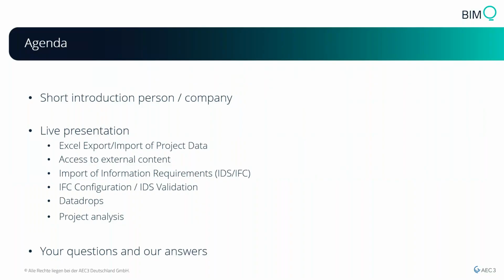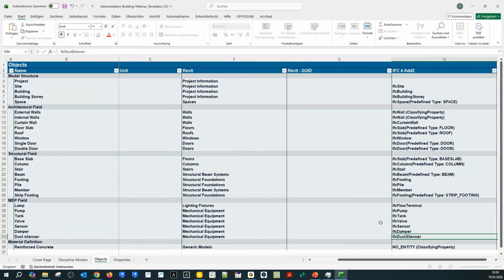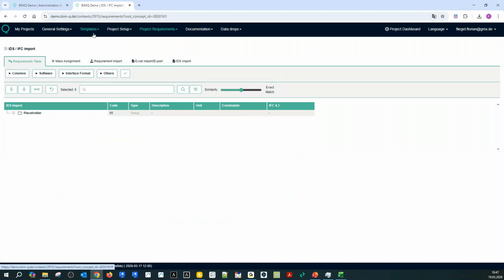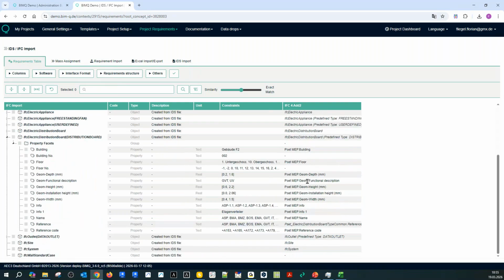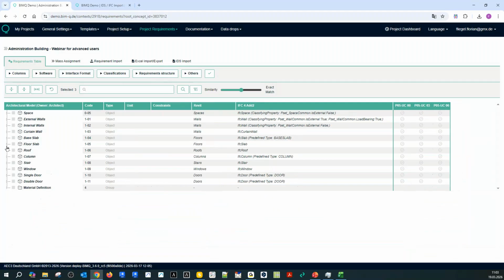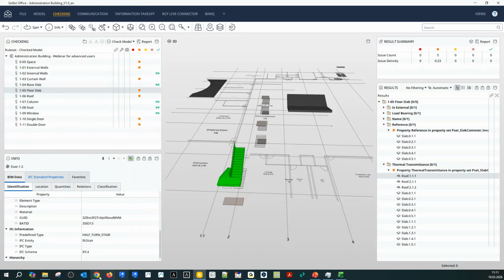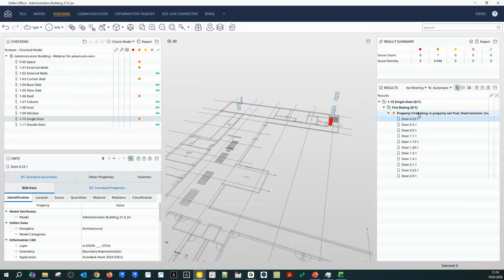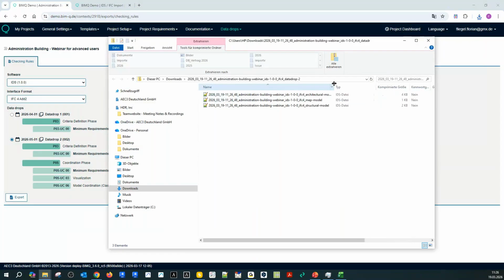BIMQ webinar for advanced users | 19.03.2026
Take your BIMQ skills to the next level with our webinar for advanced users! BIM consultant Florian Fliegel will guide you through the following BIMQ features

- Excel import/export
- Access to external content
- Checking rule configuration
- Specific IFC mapping settings